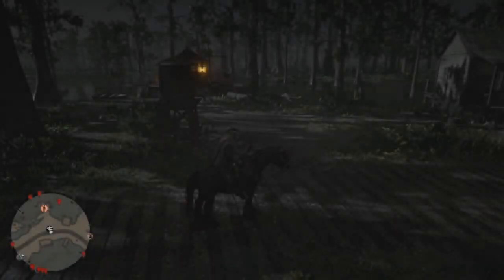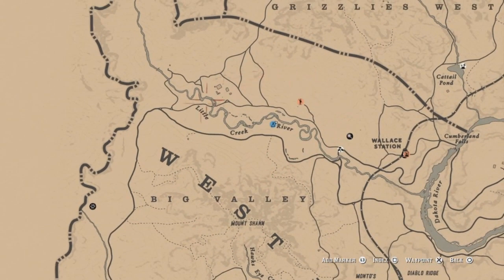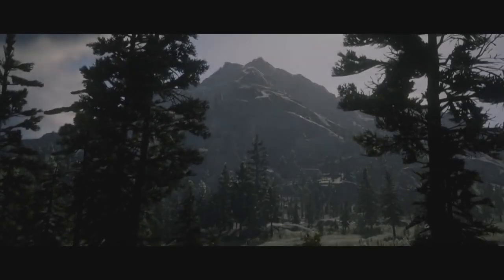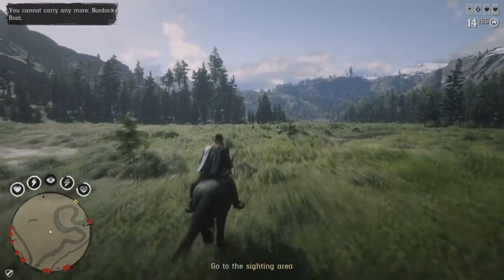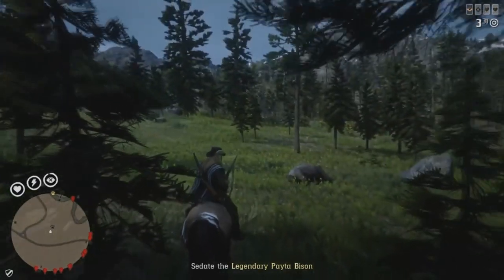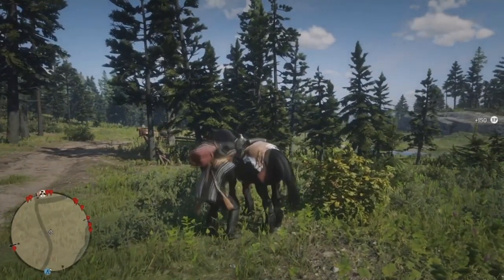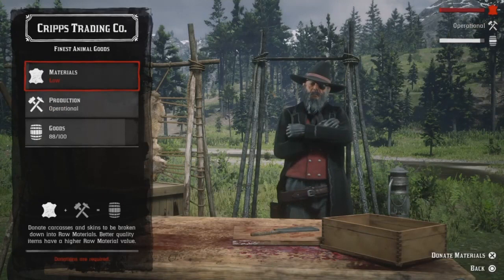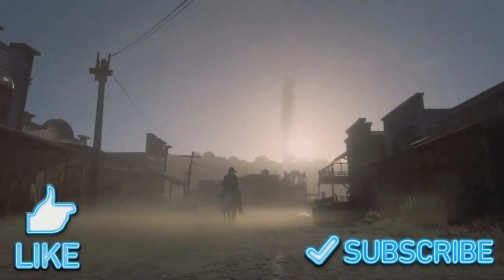NEW METHOD TO FILL YOUR TRADER UP!!!RED DEAD ONLINE